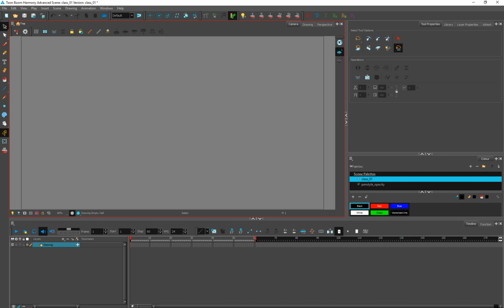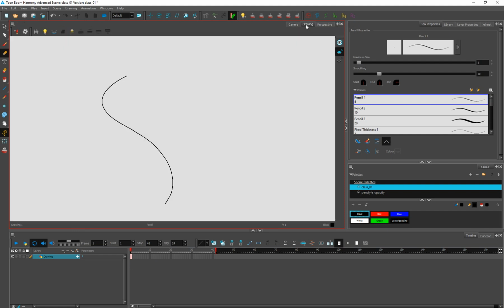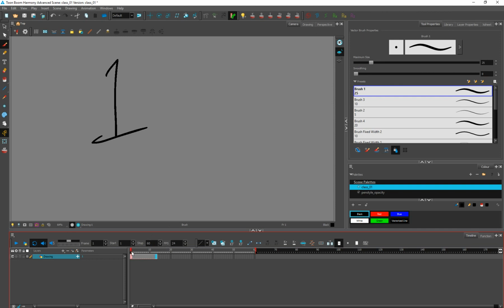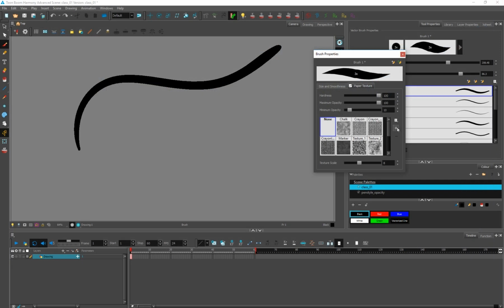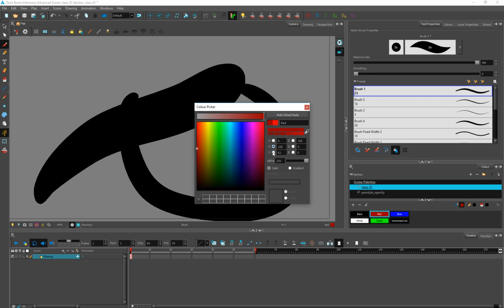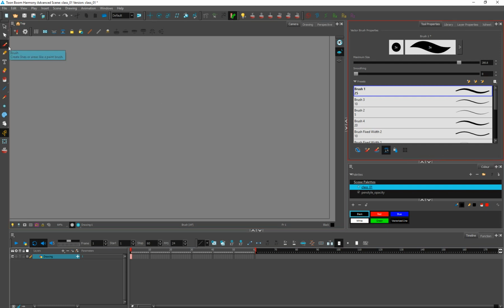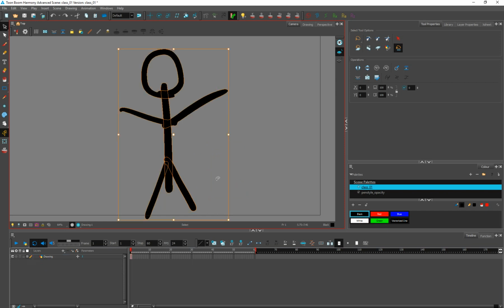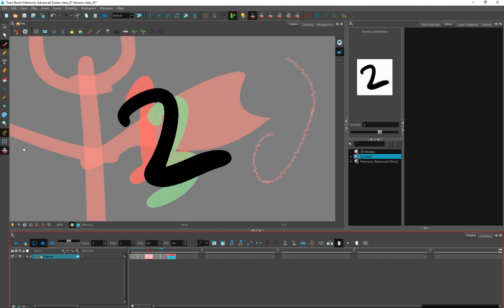ToonBoom Harmony 01 Beggning, Brush tool, selection tool, pencile tool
Interface –
1. Different Panels
2. Creating new Layer

Brush Tool –
1. Maximum & Minimum Size
2. Smoothing
3. Tip Shape
4. Contour Smoothing
5. Brush Textures
6. Creating New Brush Preset
7. Paint Behind
8. Repaint
9. Flatten

Eraser Tool –
1. Basic Options
2. Soft Eraser
3. Create drawing from drawing selection

Selection Tool –
1. Marque & Lasso
2. Different Snapping Mode
3. Basic Transformations
4. Pivot
5. Transformation preset
6. Smooth
7. Flatten
8. Convert pencil line to brush
9. Convert brush to  pencil
10. Select by color
11. Color art from line art
12. Arrange options

Cutter Tool  -
1. Apply to line and color art
2. Use mouse gesture
3. Break mode

Reposition All drawings –
1. Use
2. Using with transformation

Pencil Tool –
1. Basic options
2. Auto close gap